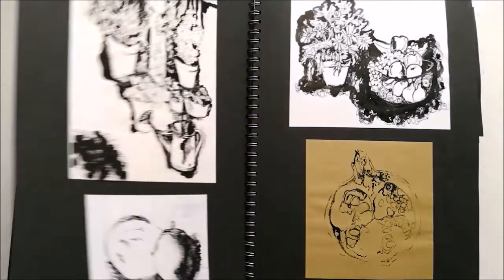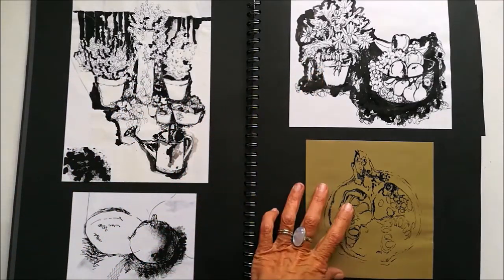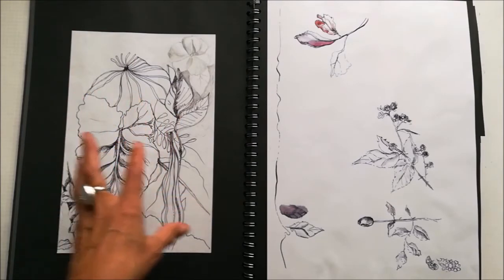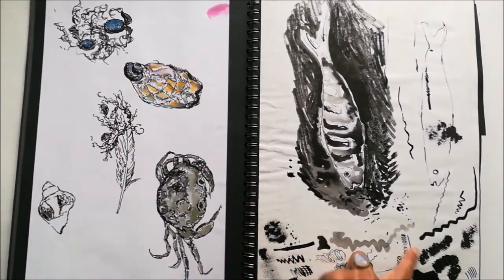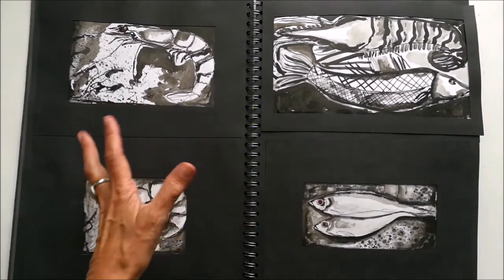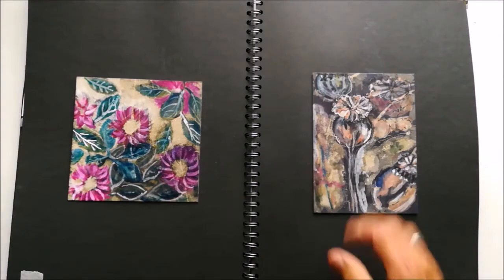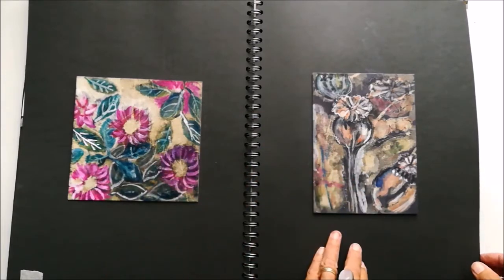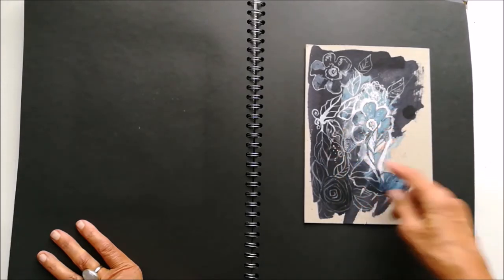Session 9 Sketchbook 1